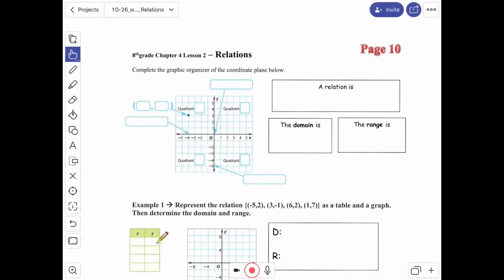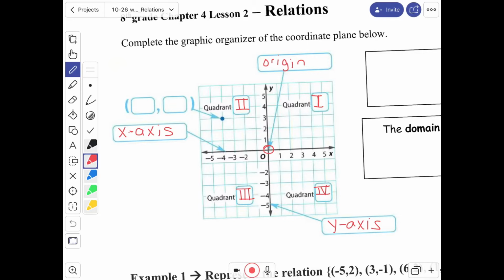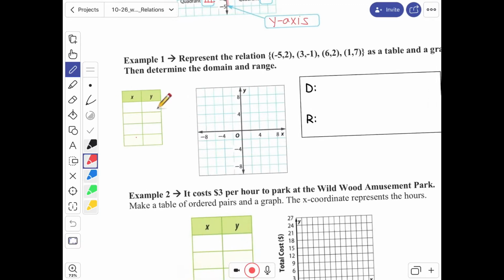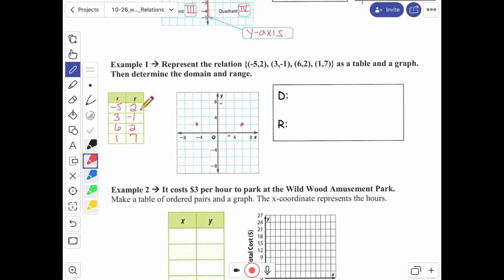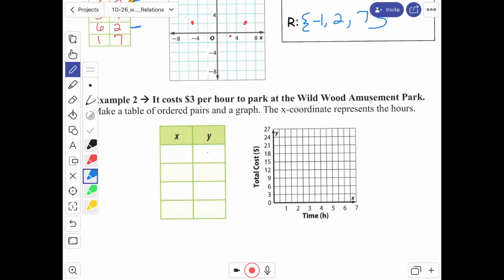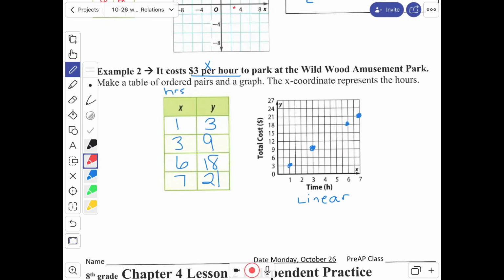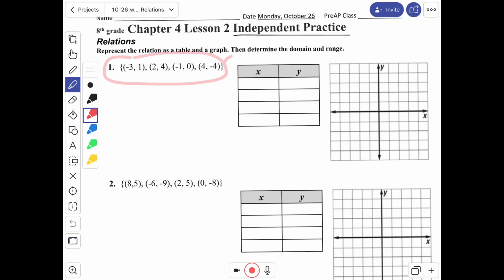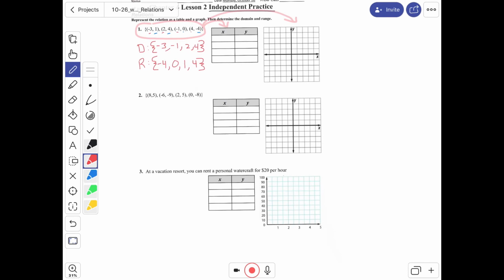8th grade Chapter 4 Lesson 2 Relations